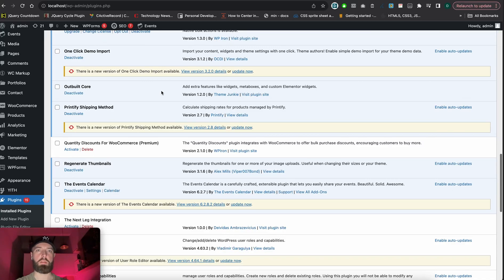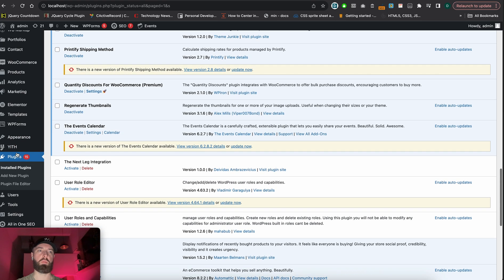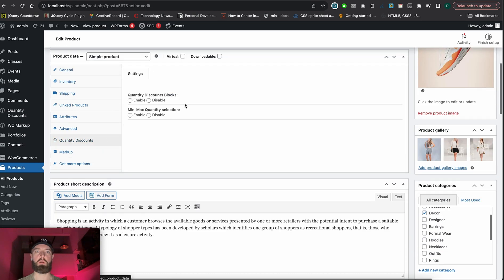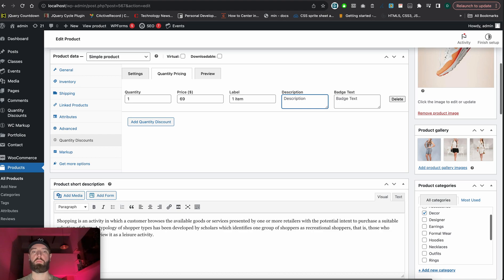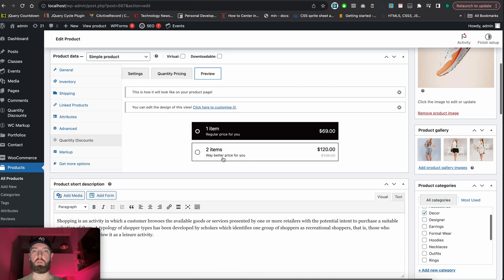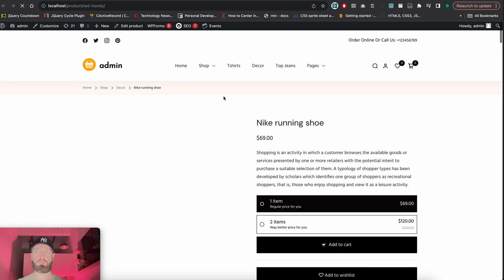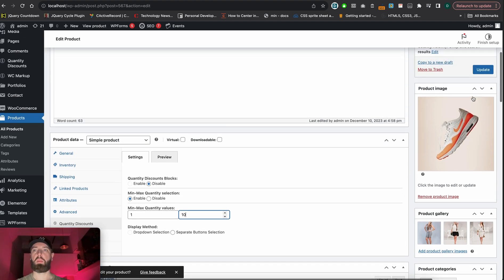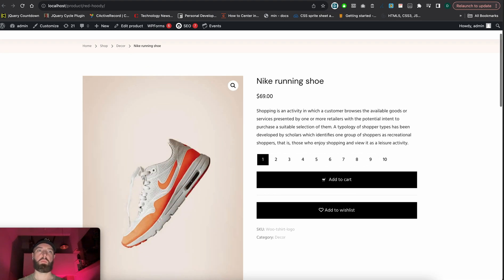How to setup a product with Quantity Breaks and Discounts plugin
Welcome to our step-by-step guide on setting up quantity bundle selections for your WooCommerce products! In this tutorial, we'll walk you through the entire process of creating product bundles on your WooCommerce store, an essential strategy for boosting sales and providing value to your customers.

🔹 What You'll Learn:

Understanding the Basics of Product Bundling
How to Configure Bundle Options in WooCommerce
Tips for Creating Attractive Bundle Deals
Setting Quantity Restrictions and Discounts